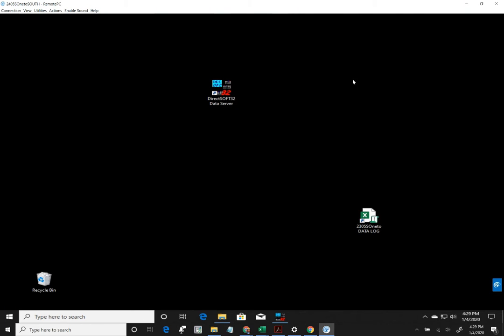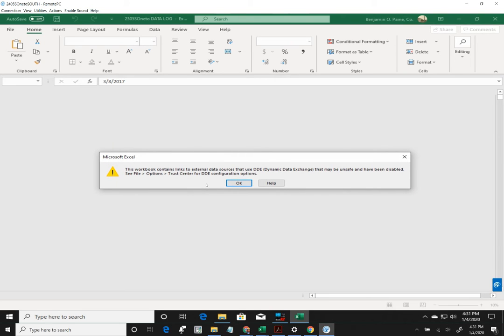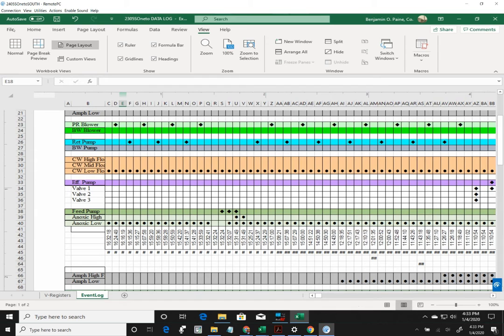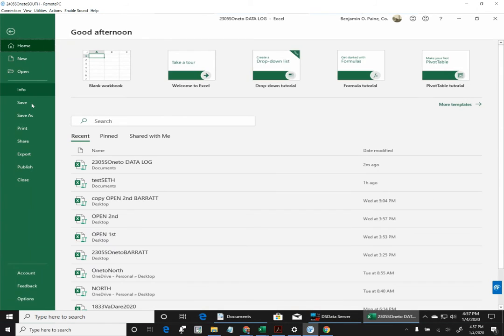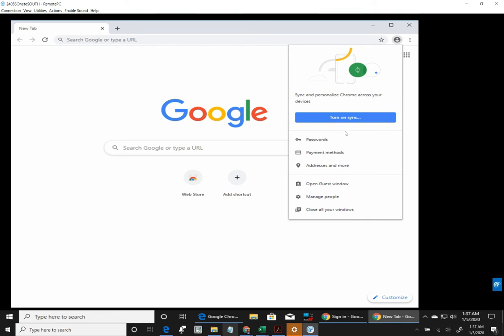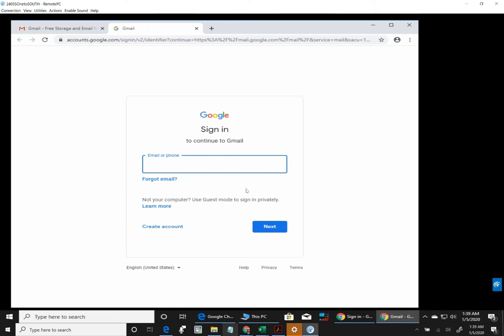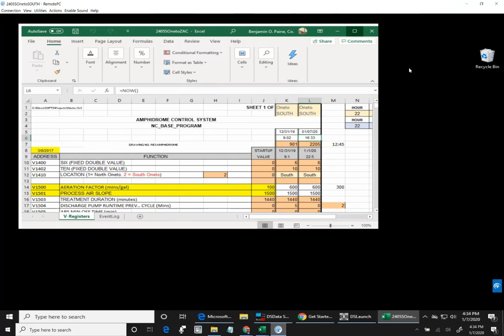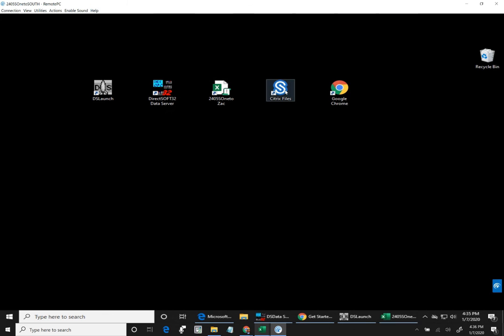BOP Amphidrome Tutorial 01 07 20